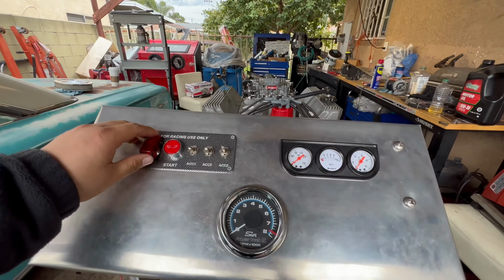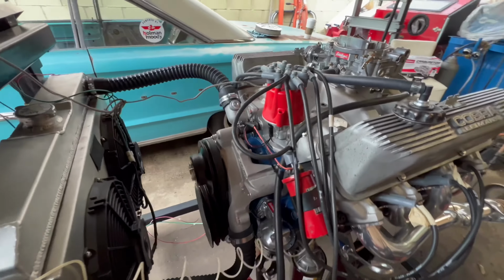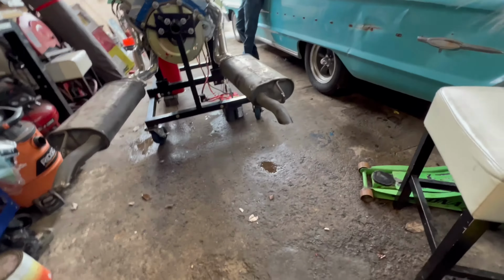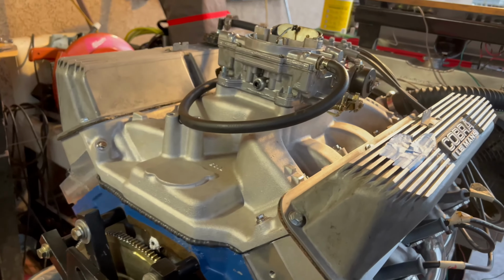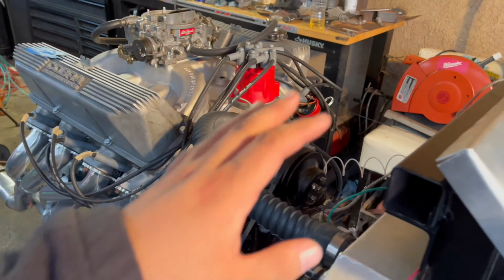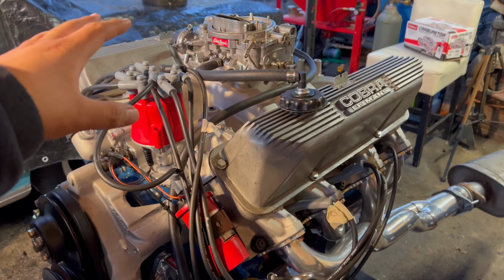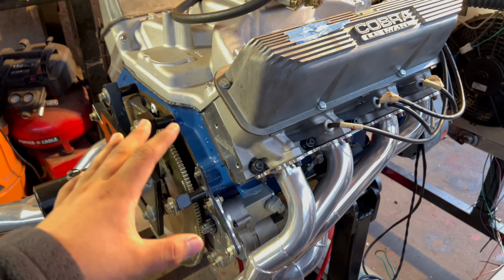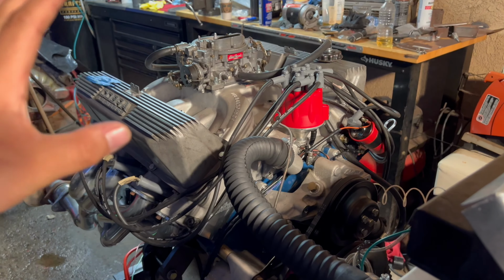Ford 428FE Build Part 12: The Start Up!!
its been a long 2 years for this Ford 428 FE but it is finally done and running, Big thanks to Juan Anguiano and Robert Kogel for all the help.